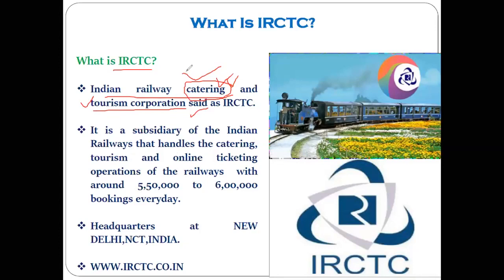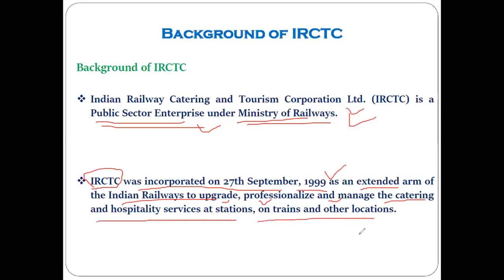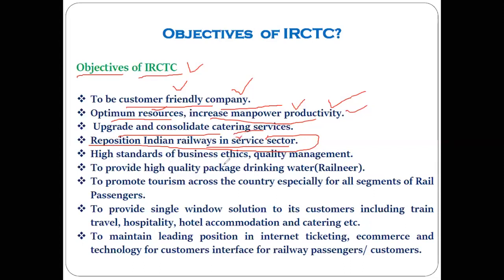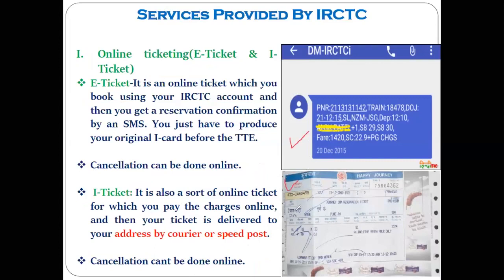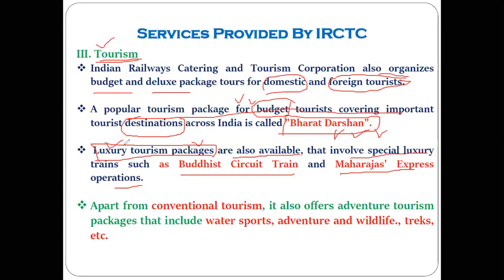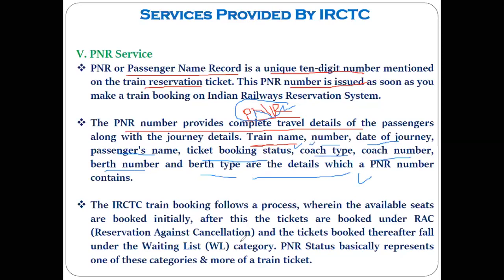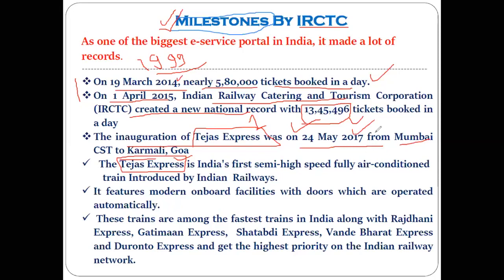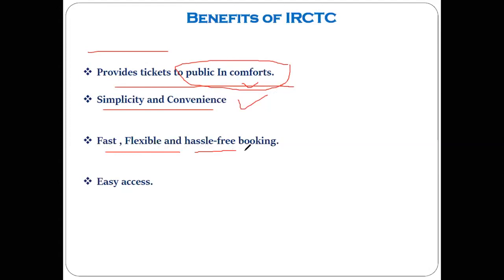Case Study Information System of Indian RailwayIRCTC Information System Role of Information System